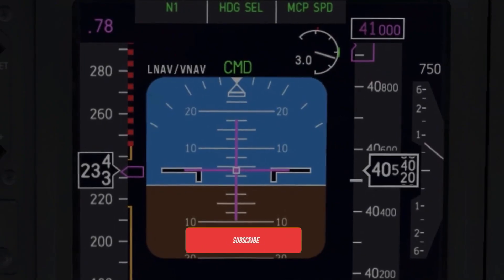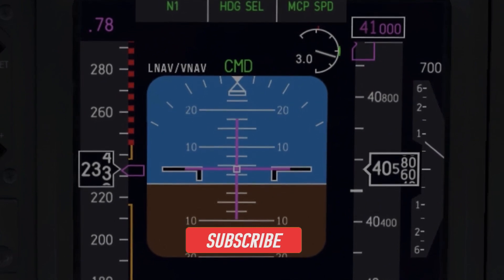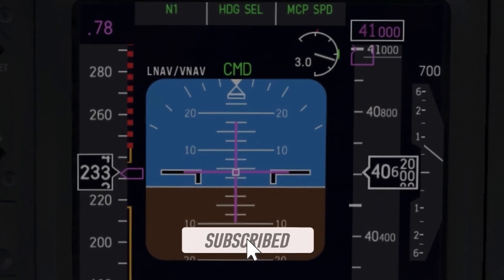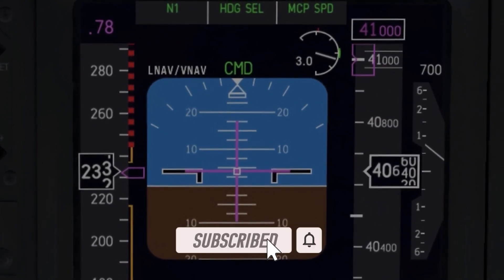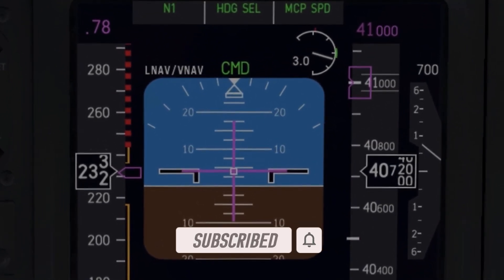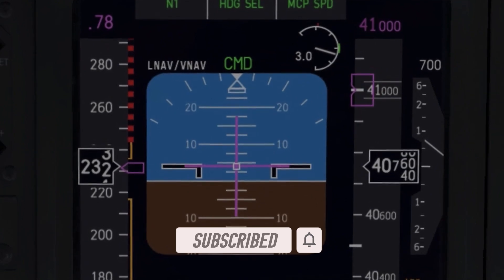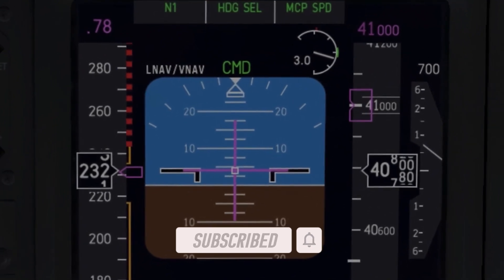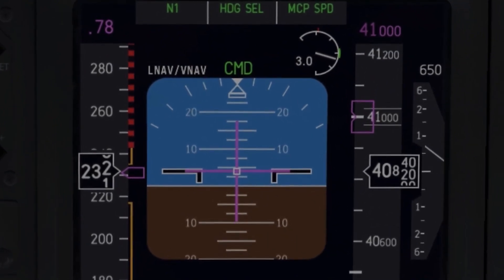The Absolute Ceiling Of Your Aircraft - [When Your Plane Cannot Climb No More].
This video is about the Absolute Ceiling of your Aircraft.

By the end of this content, you will understand what is this ceiling and what is the difference compared to your Maximum Operating Altitude.

The Absolute Ceiling is the altitude at which your aircraft won't be able to produce and rate of climb.

This is so because the density of the Air decreases with the altitude and with lower density the aircraft performance will get worse.

So, due to the poor performances of your plane you can only sustain a level flight or a descent.

This ceiling is tested during the flight tests and it is not used during flight operations.

The Maximum Operating Altitude is the Maximum Altitude at which you can fly during normal operation.

The Max Operating Altitude is the lowest of Max Certified Altitude (that takes into account the structural limits of the plane), Thrust limited (Performance/Thurst Limit), and Buffet limited (Aerodynamic Limit) altitude.

As you can imagine the Maximum Operating Altitude is way than the Absolute Ceiling.

If you want to learn more about aircraft climbs you must watch the Coffin Corner Video: